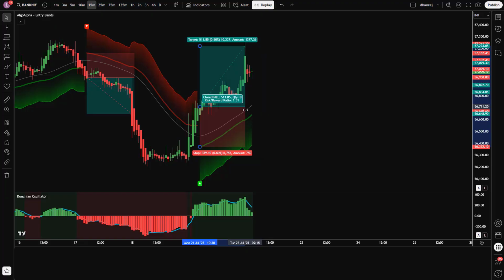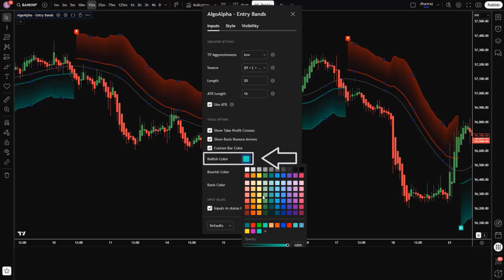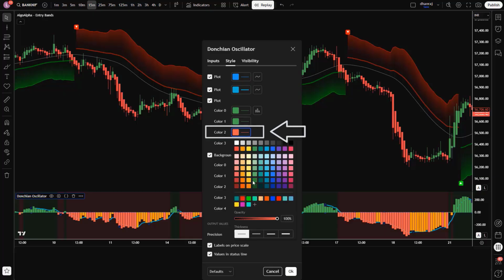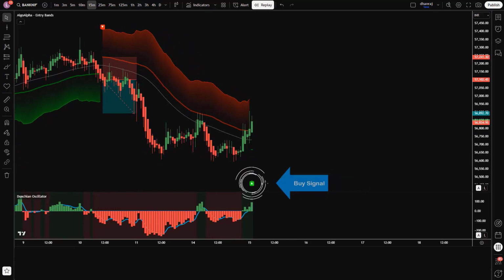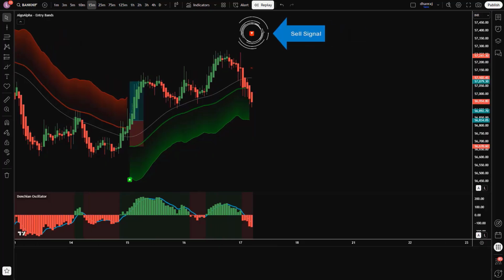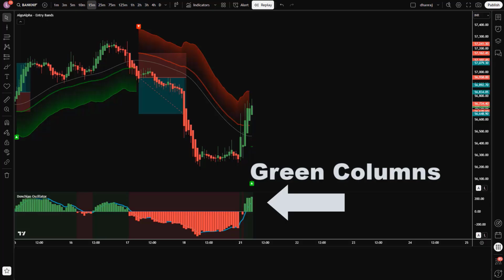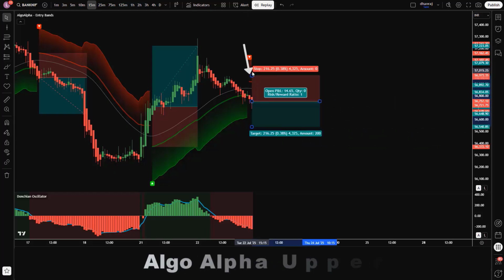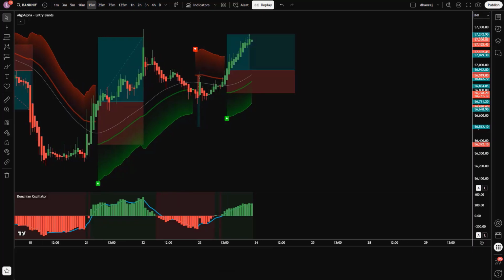The Mother of all Strategies! impossible to lose with THIS Strategy!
In this video, we’ll walk you through : The Mother of all Strategies! impossible to lose with THIS Strategy!

Risk Warning
Trend Signal
Trend Regularity Adaptive Moving Average
TRAMA Indicator
tradingview strategy
tradingview scalping
tradingview indicator
7 most profitable tradingview indicator